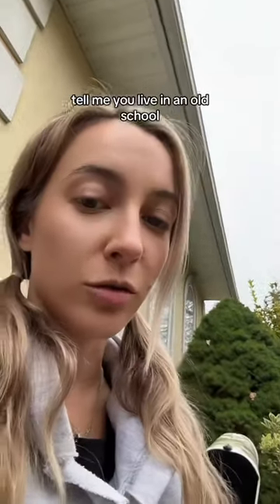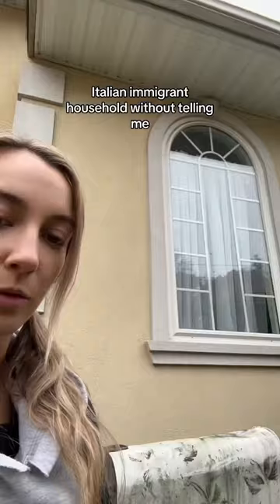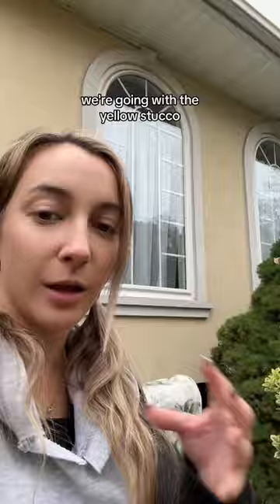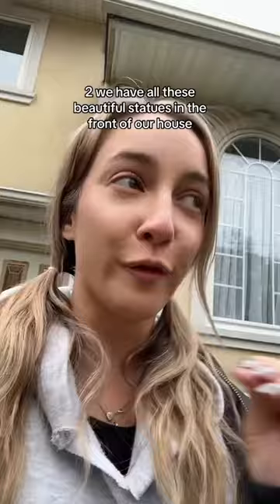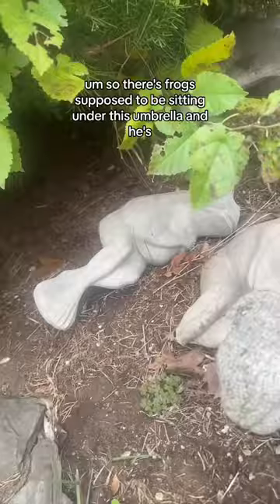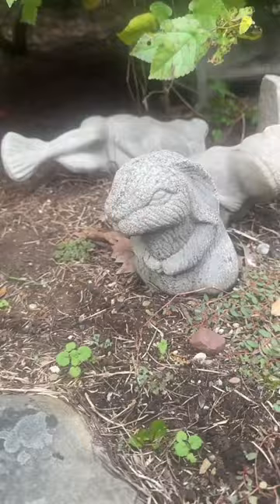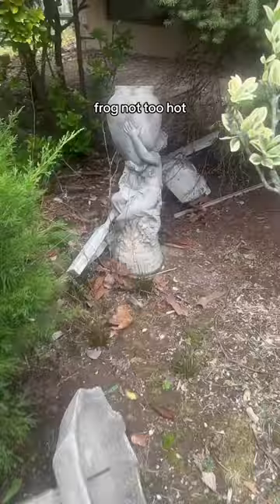anyone else have the same?